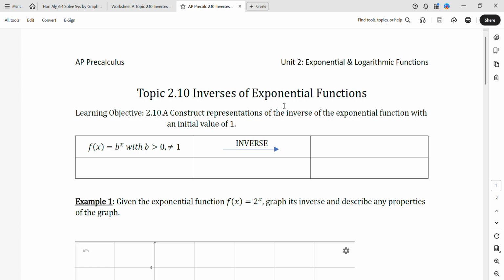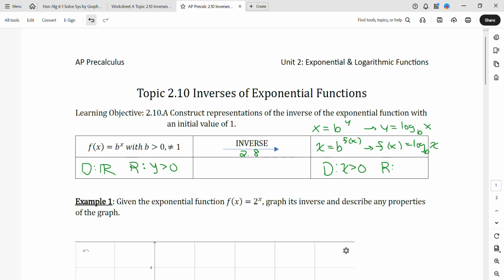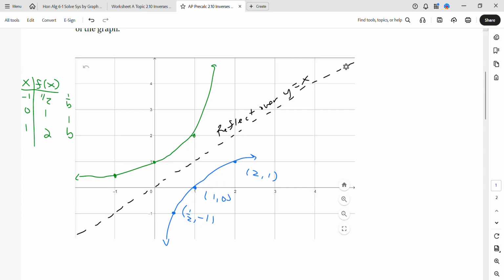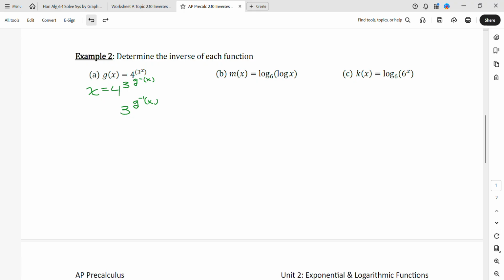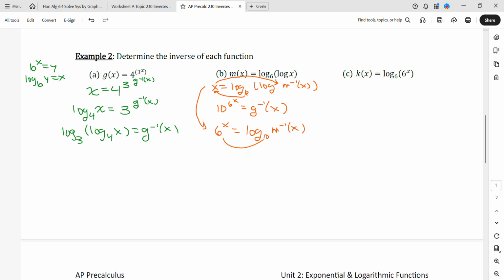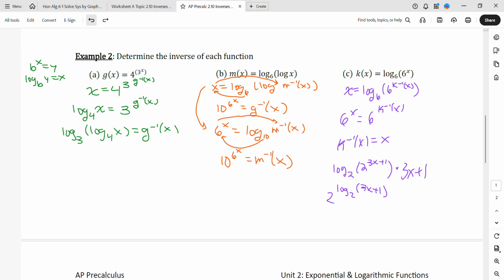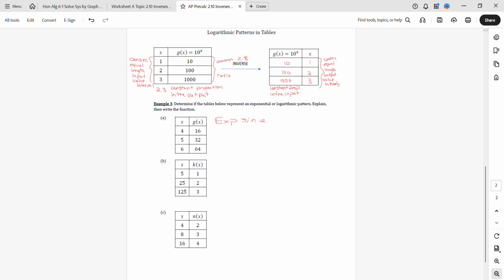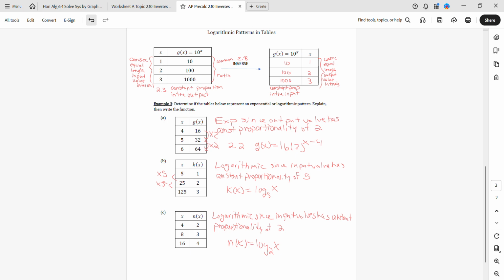AP Precalc 2 10 Inverses of Exponential Functions 25 26